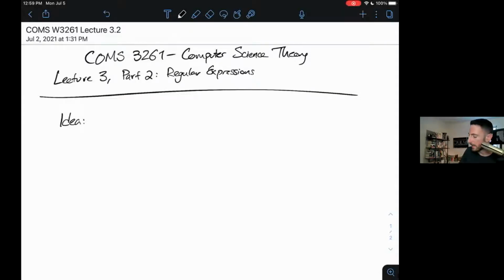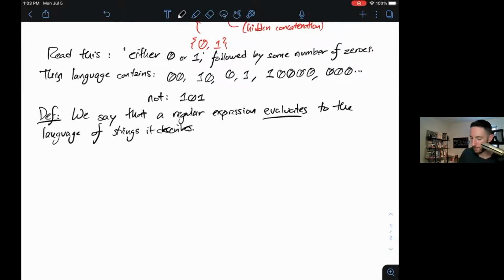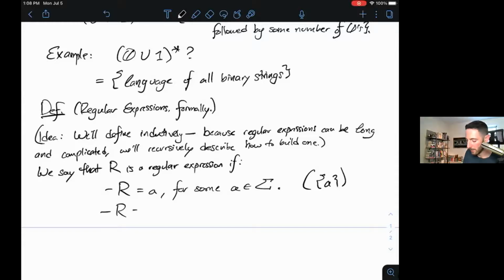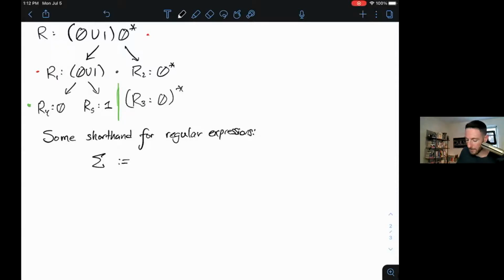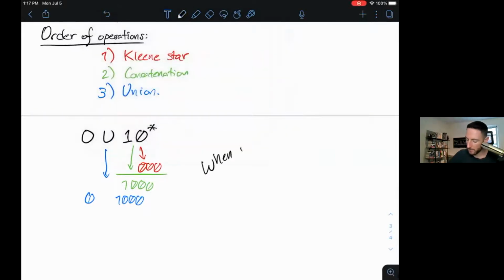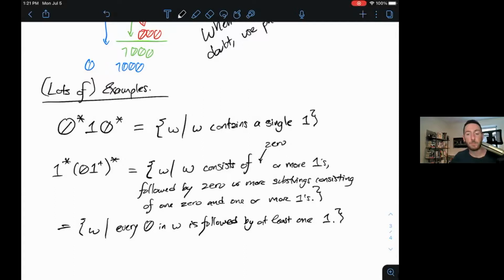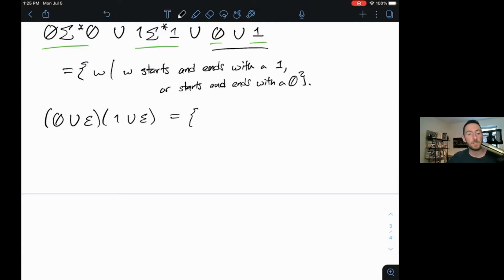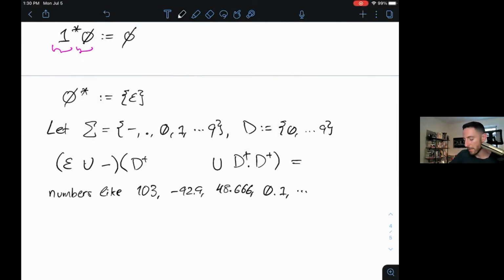Computer Science Theory Summer 2021: Lecture 3 (Part 2/3)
In this lecture, we introduce regular expressions and do some examples.